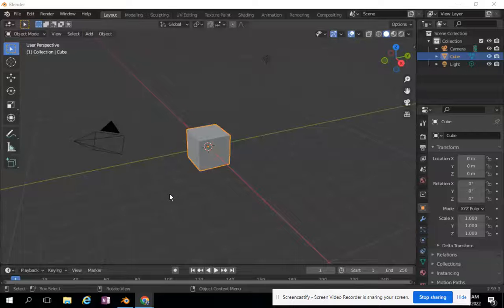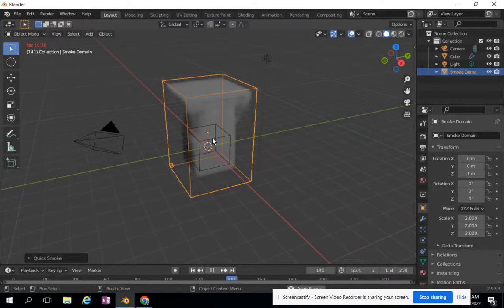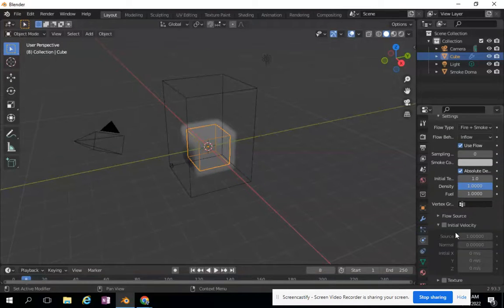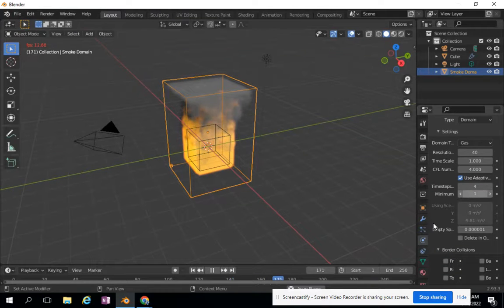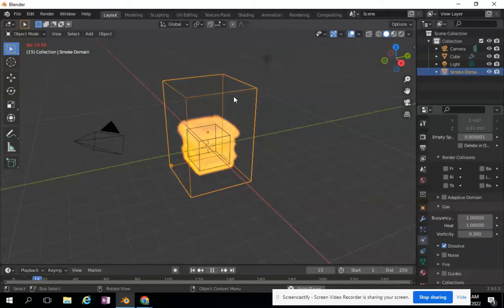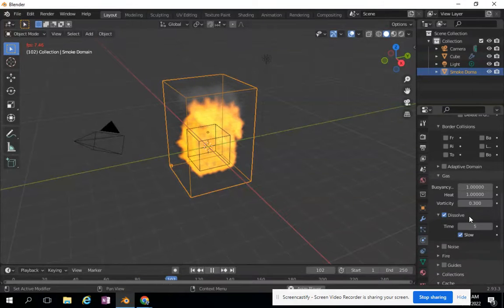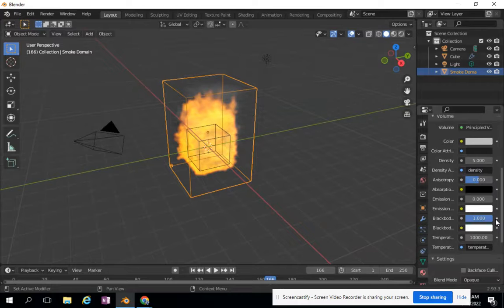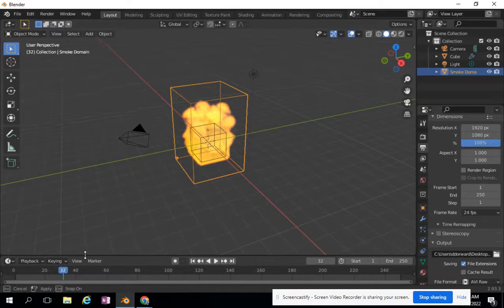Blender Fire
Create and edit settings to create fire in Blender.